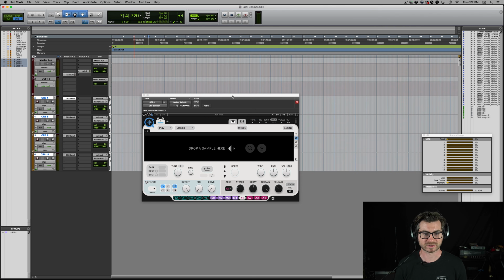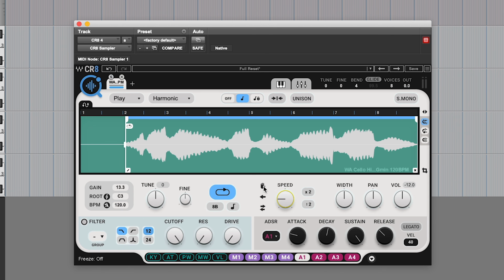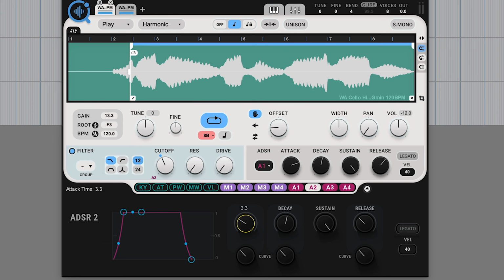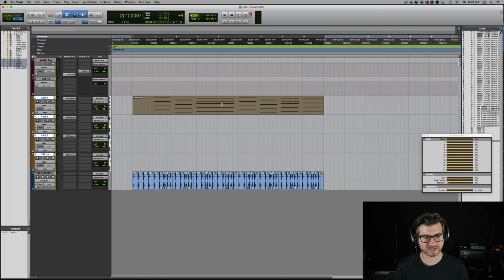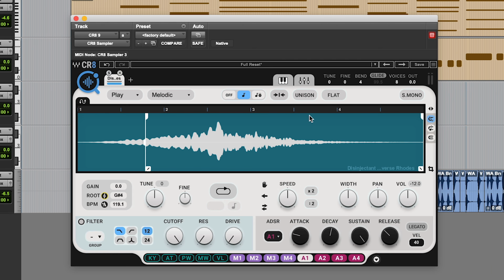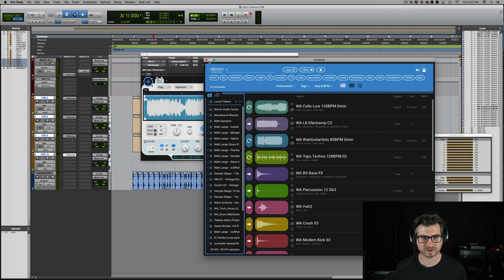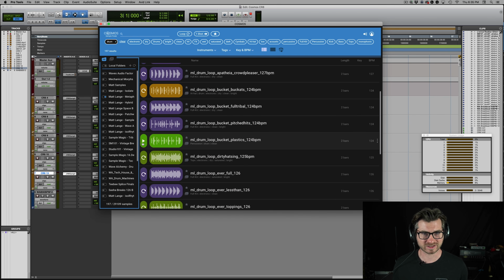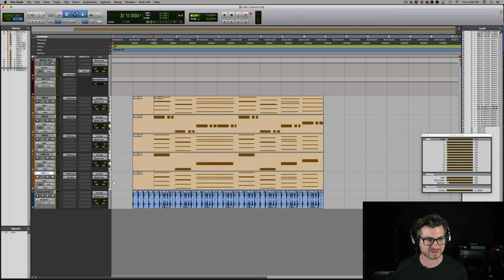Waves CR8 Sampler And Smart Sample Finder, COSMOS